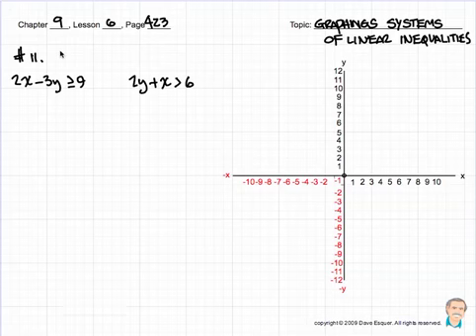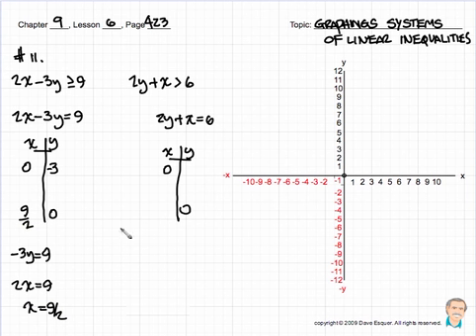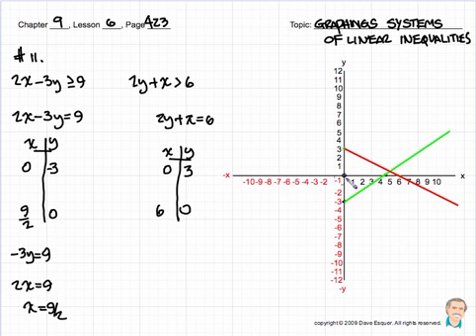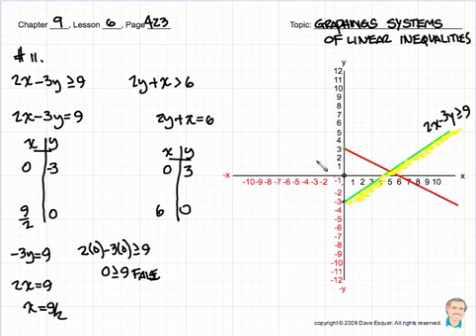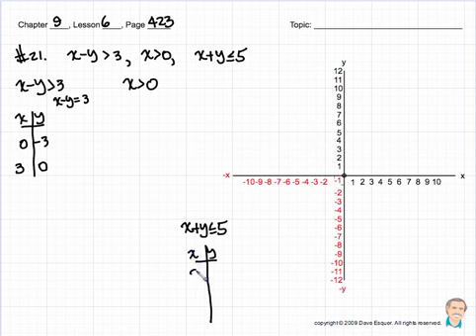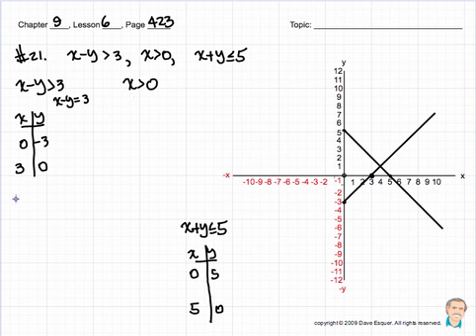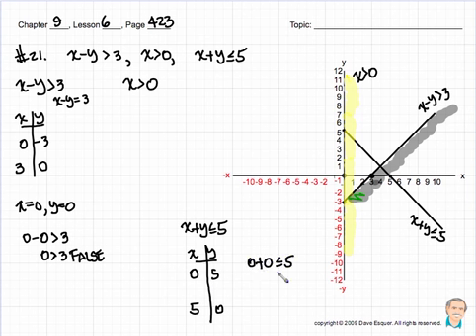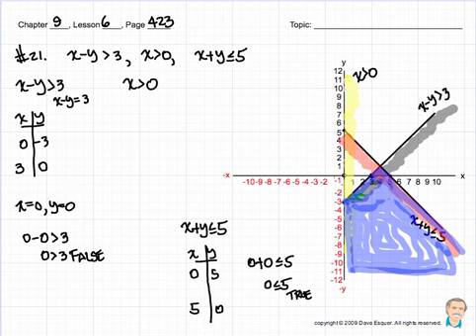How to Graph Systems of Linear Inequalities - Algebra 1 Tutorial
A Rim of the World Teacher shows how to Graph Systems of Linear Inequalities for Algebra 1. *Corresponds with Rim High Algebra 1 Books Chapter 9-6